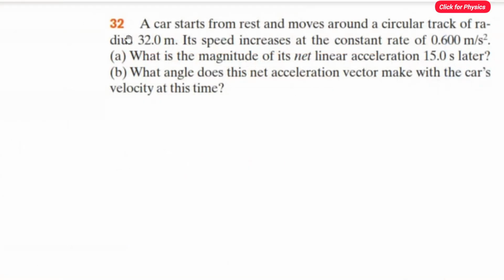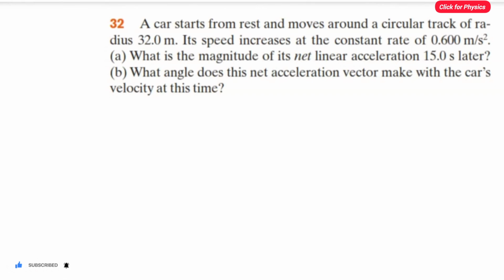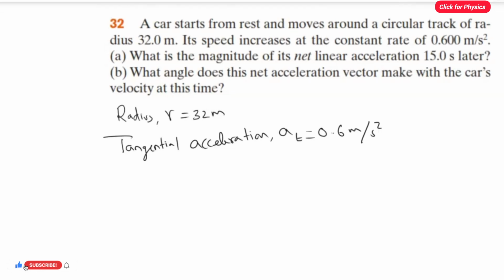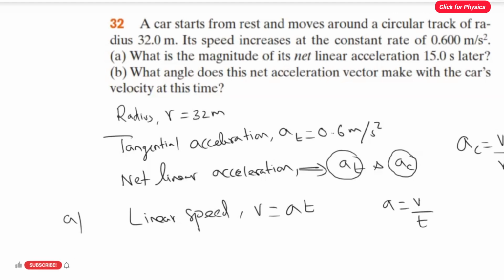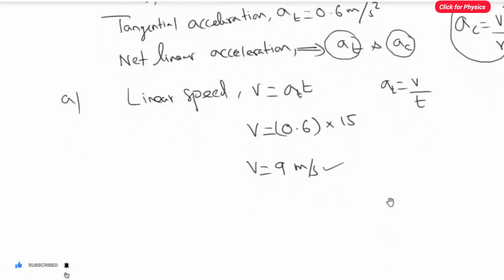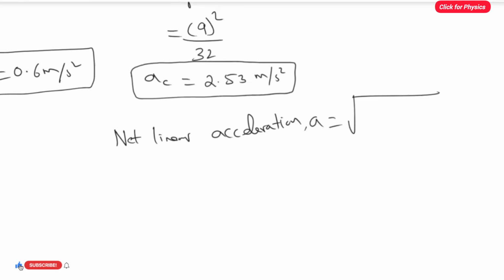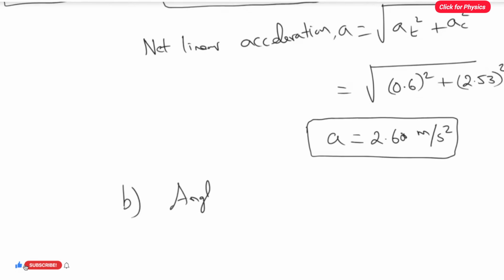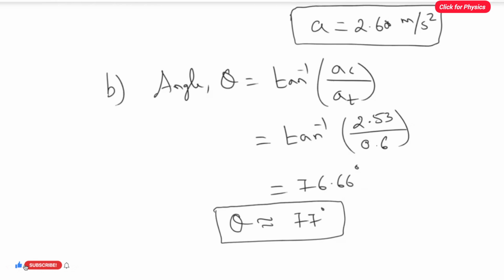Chapter 10 - Problem 32 - Rotation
Problem: 32 A car starts from rest and moves around a circular track of radius 32.0 m. Its speed increases at the constant rate of 0.600 m/s.(a) What is the magnitude of its net linear acceleration 15.0 s later? (b) What angle does this net acceleration vector make with the car’s velocity at this time?